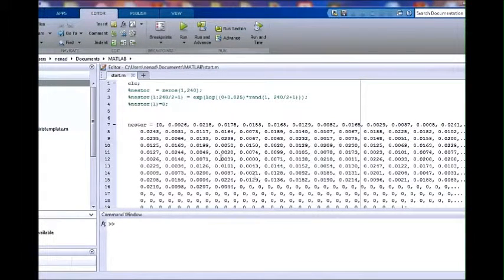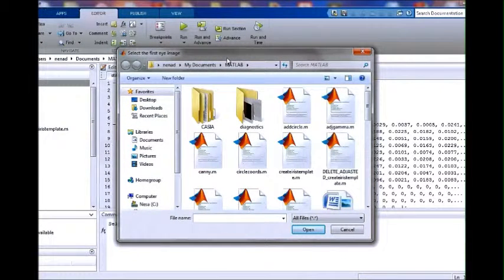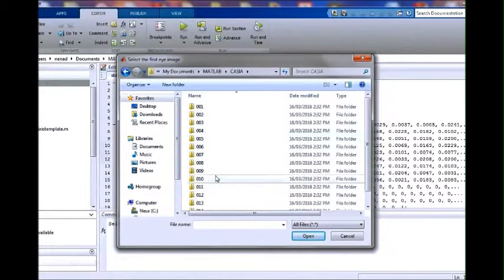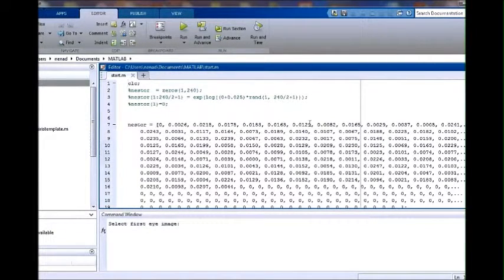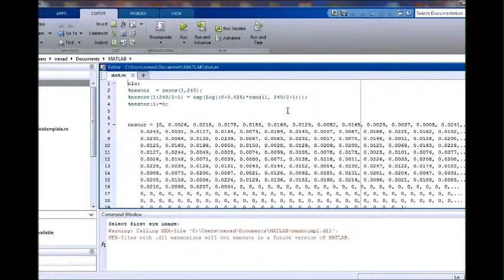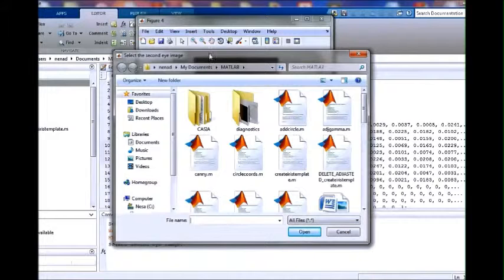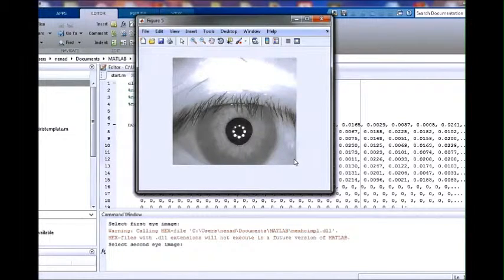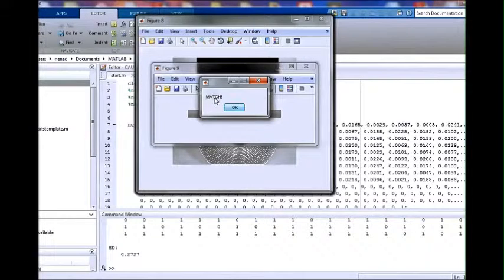Iris Recognition Matlab Simulation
This video demonstrates how the Iris recognition system written using Matlab code  can be utilized.